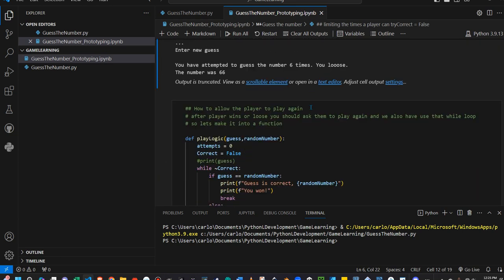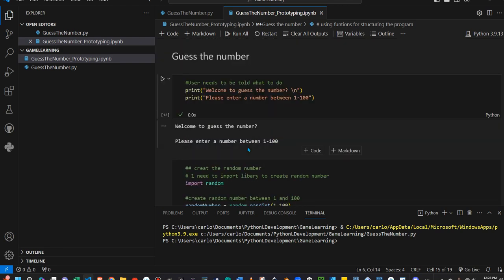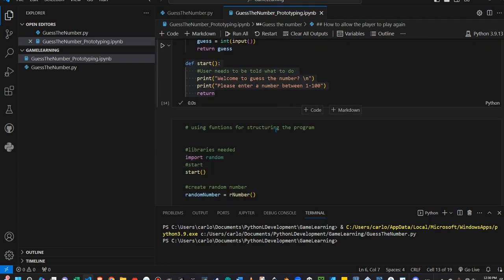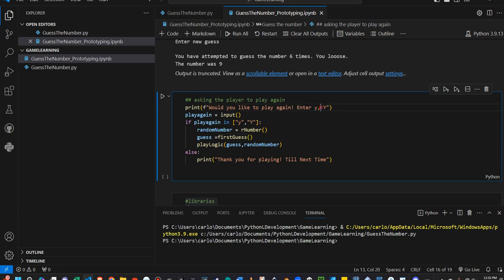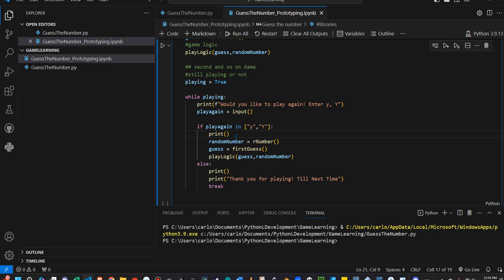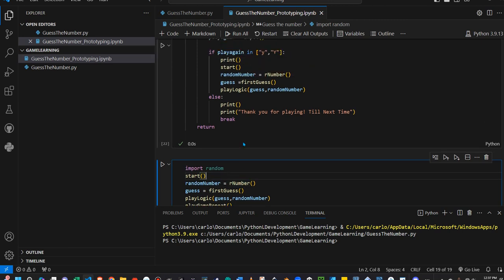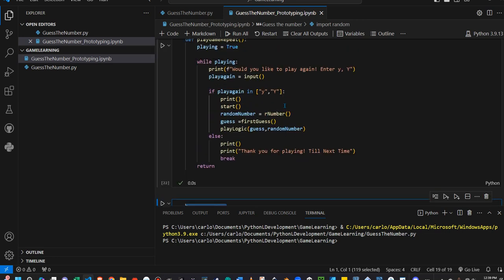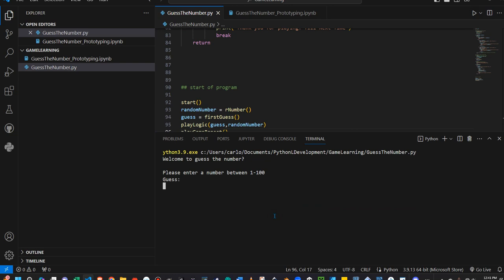Python Guess the Number Game 4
Coding with python and jupyter notebook to create a game called, "Guess the Number"?

How to allow the player to play repeatedly and then organizing all prototyped code in a python file and testing it works.

Basic of Python:
User input
Print statements
Functions
Prototyping
Conditional Statements
While Loops
Booleans